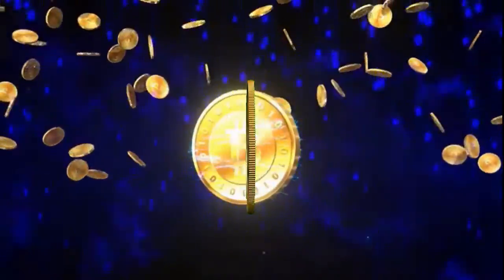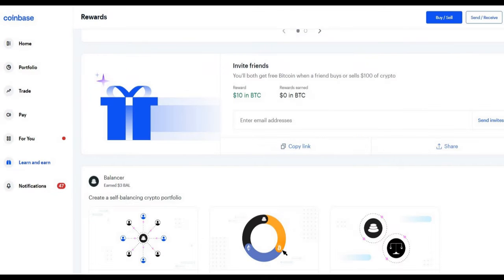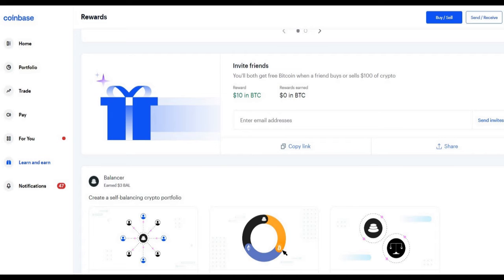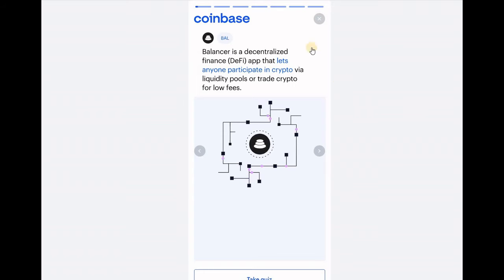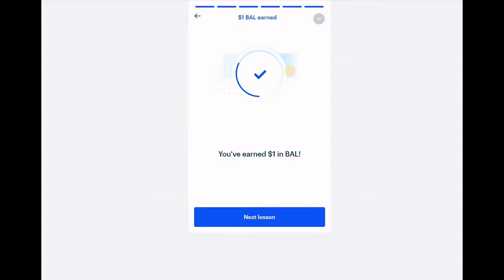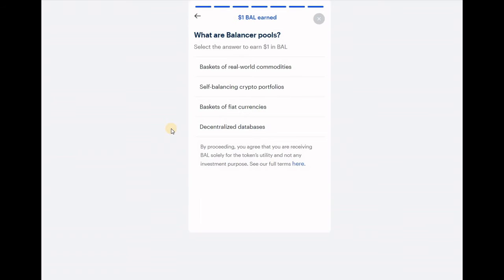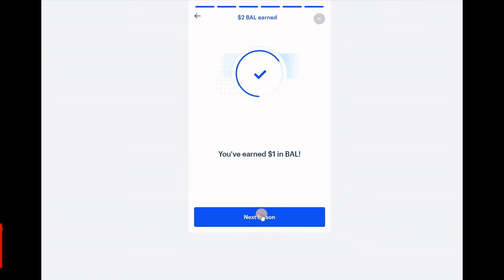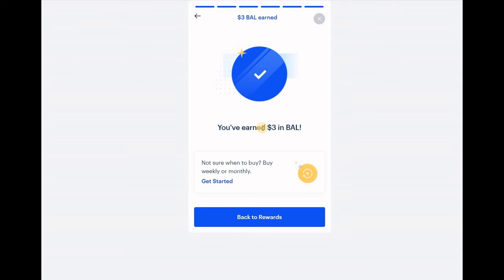Coinbase Balancer Questions and Answers for BAL Token / Free $3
In this video, we will be having a look at the questions and answer for the BAL coin you can earn for free on Coinbase.

TIMESTAMPS:
0:00 - Intro
0:26 - Video Intro
0:35 - Referal
1:00 - Questions & Answer
           1. What can you do with Balancer?
           2. What are Balancer pools?
           3. What is Bal?
2:18 - Ending

💸💸 Crypto Interest and Passive Income 💸💸
Kucoin:
Crypto.com get $50 free.

💰Free Crypto💰
Coinbase
Interested in crypto? We’ll both receive £10 in Bitcoin when they buy or sell £100 of crypto! lick on the link to learn more.

Luno Bitcoin Wallet and to buy bitcoins
1. Sign up with my invite link
2. Deposit and buy GBP 100 in BTC (Luno exchange not included)
3. We both get GBP 10.00 free BTC